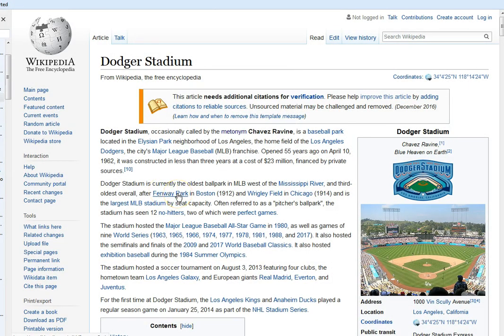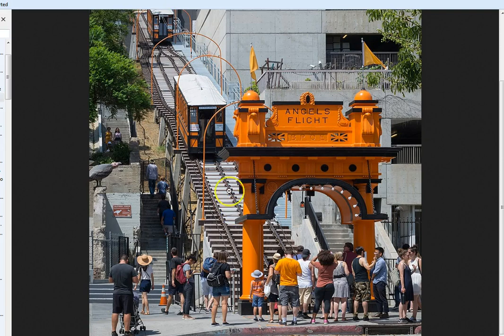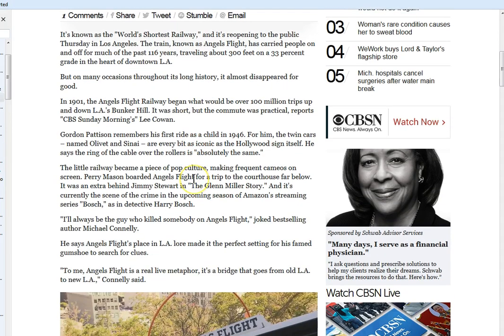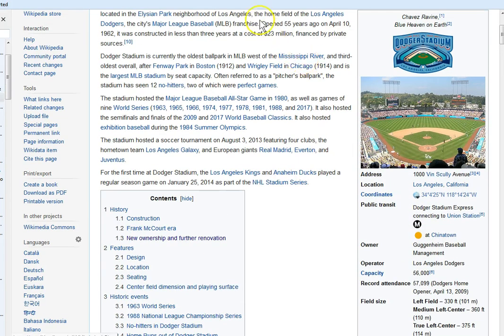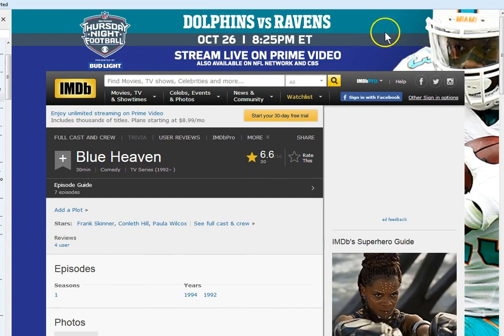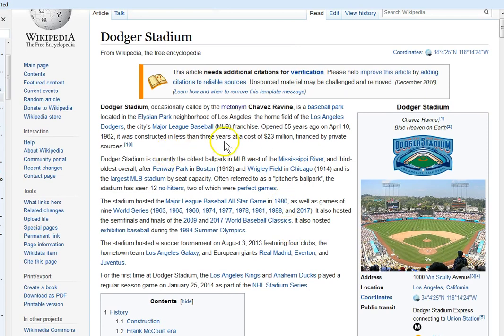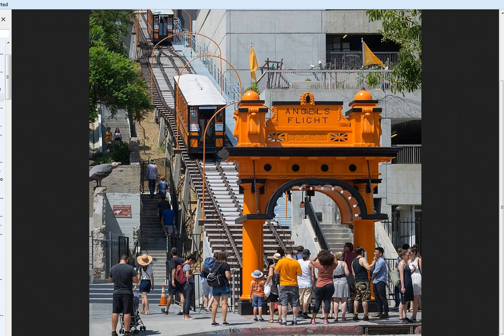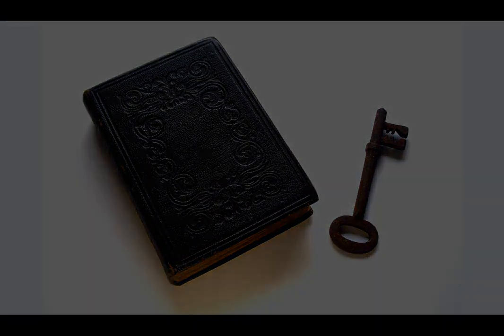Baseball... Angels Flight... Blue Heaven!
The many representations of these things can confuse! There is no confusion with the Holy Spirit.
Nothing can harm you when the King of Kings has paid for you in full! You just need to ask Him into your heart.. Peace.

Amen.